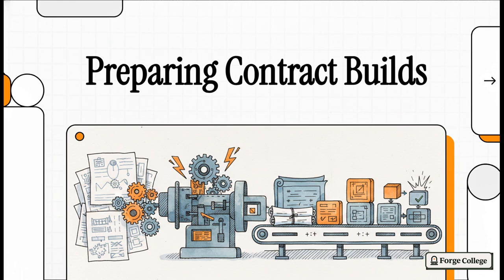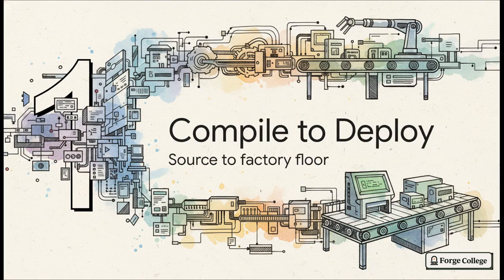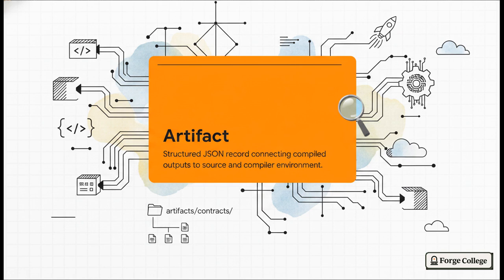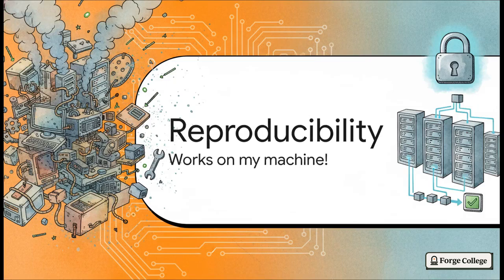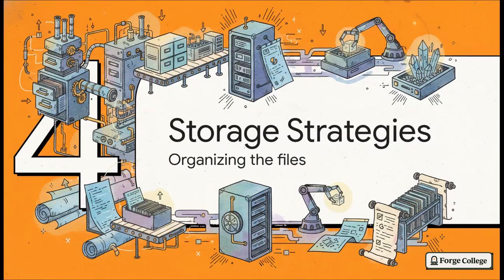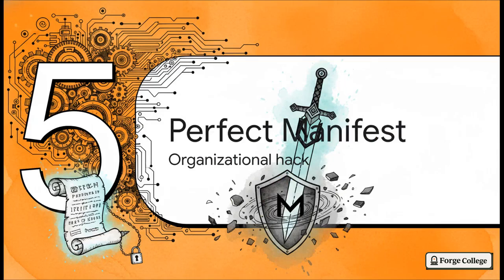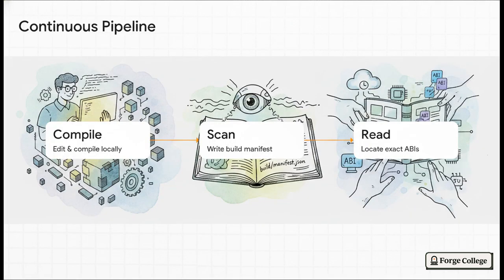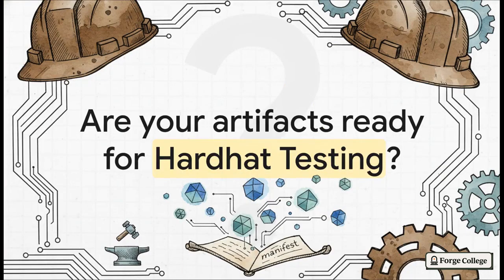Preparing Compiled Contracts for Deployment — Forge College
Struggling to make Hardhat build outputs consumable by deployment scripts and CI? This lesson shows how to organize, version, and publish compiled contract artifacts so deployments and tests are reproducible and easy to consume.

You will learn how Hardhat's artifact JSON binds abi, bytecode, deployedBytecode, and compiler metadata to source files and why that binding matters for deployment workflows. The lesson walks through organizing a project's build folder, creating a lightweight manifest that maps contract names to artifact paths, ABIs, and bytecode hashes, and applying simple versioning and reproducibility practices for CI and collaboration. You'll see a practical script to generate the manifest automatically and examples of how downstream tests and deployment scripts consume the manifest.

Intermediate Ethereum developers who have compiled Solidity contracts with Hardhat and want to make builds deterministic and discoverable for deployment, testing, and CI automation.

- Hardhat artifact layout: understanding abi, bytecode, deployedBytecode, and compiler metadata
- Organizing and cleaning the build folder for reuse and source mapping
- Designing a manifest that maps contract names to artifact paths, ABIs, and bytecode hashes
- Simple versioning and reproducibility practices for deterministic builds and CI
- Scripted manifest generation to automate handoff to tests and deployment workflows
- How deployment scripts and test harnesses (eg. ethers.js consumers) use the manifest

Ready to make your builds reproducible and deployment-ready? Learn more and continue your blockchain development journey